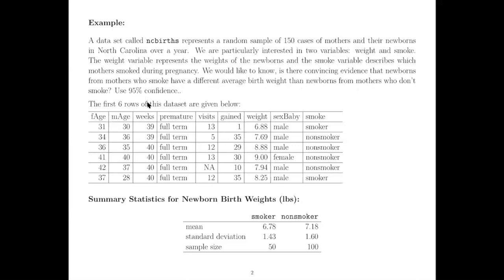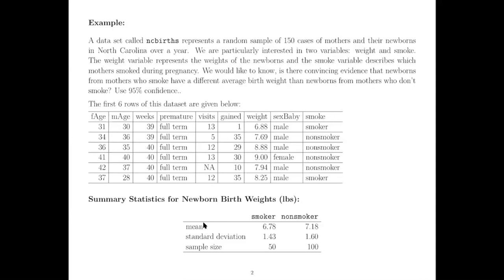Difference of Means Example: Does the mother's smoking status affect the babies birthweight?